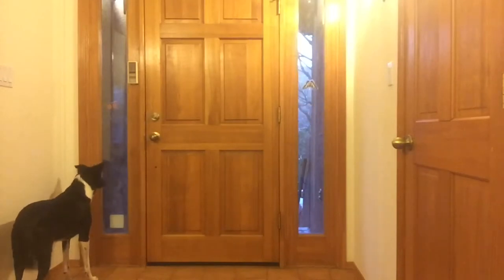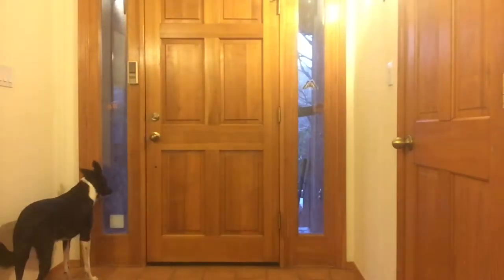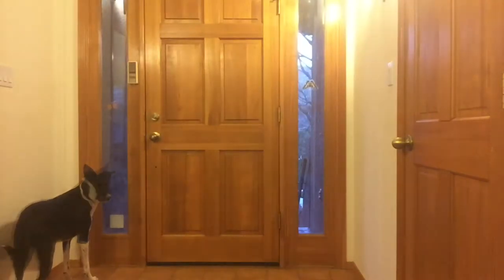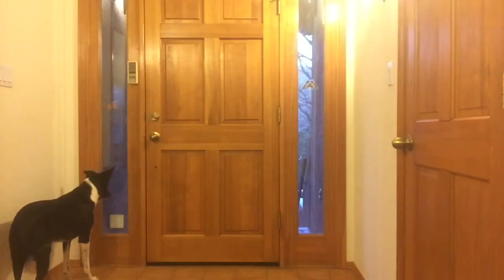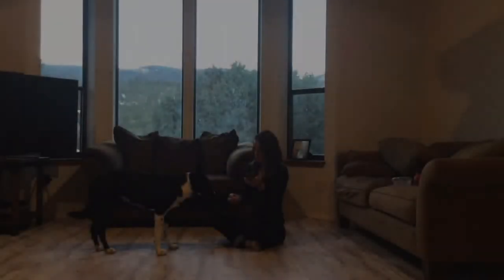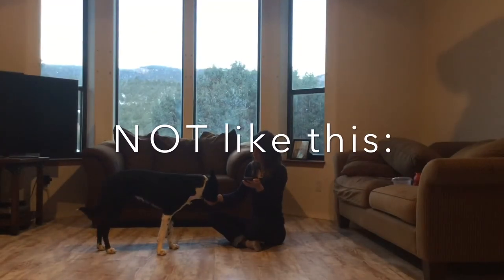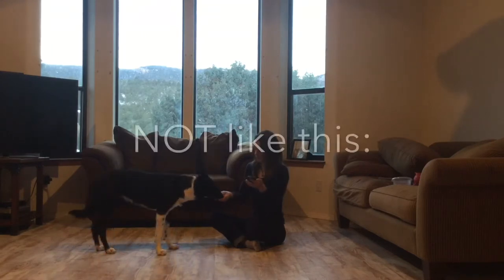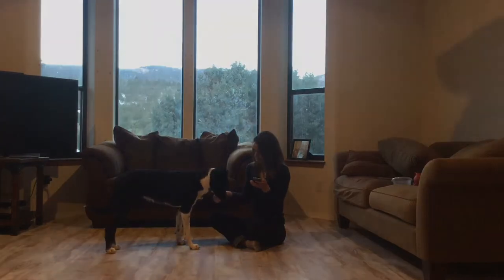Tutorial: How to make your dog stop barking at the doorbell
Does your dog bark frantically at the doorbell? Here is how to make him stop!

Get in touch with me for any questions on my website at the bottom of the homepage :)